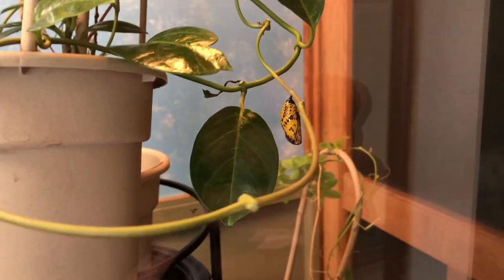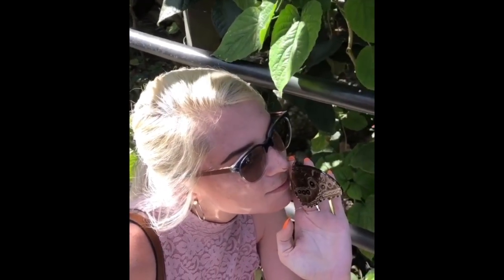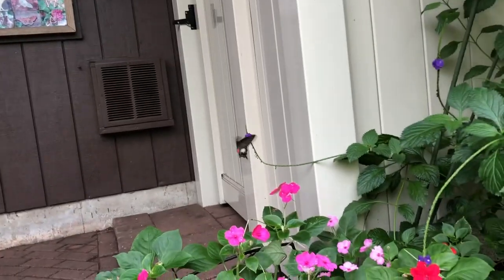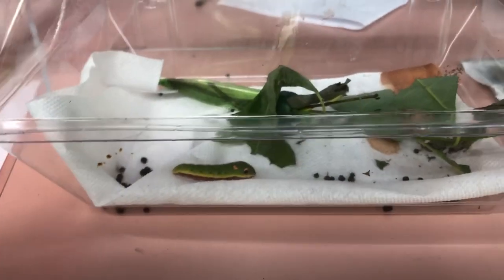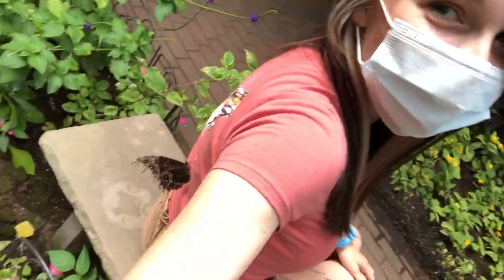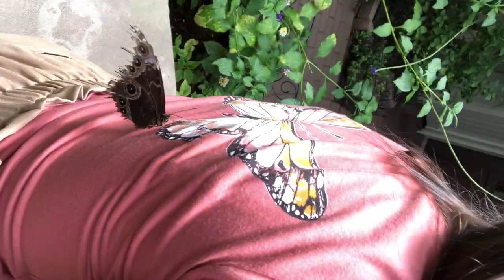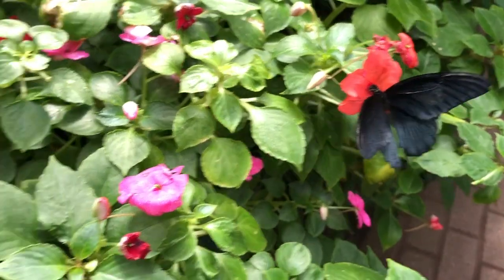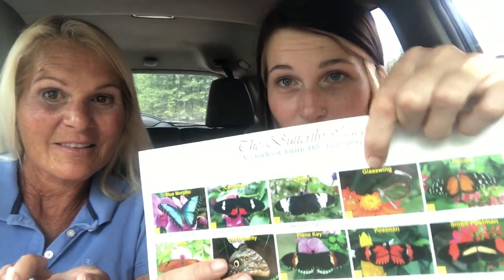We Went to the 4th LARGEST Butterfly Garden in the U.S!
and not to worry, Monarch videos coming soon hehe